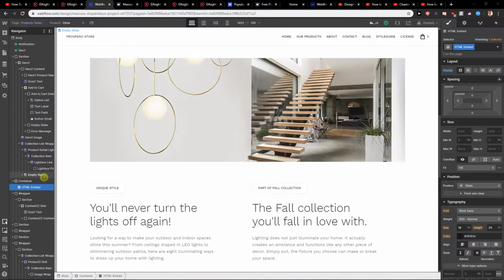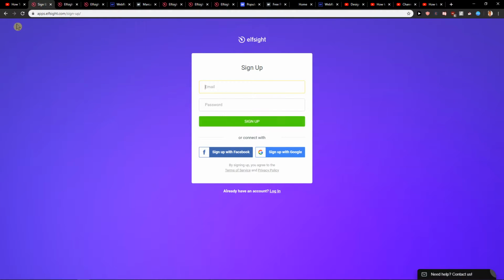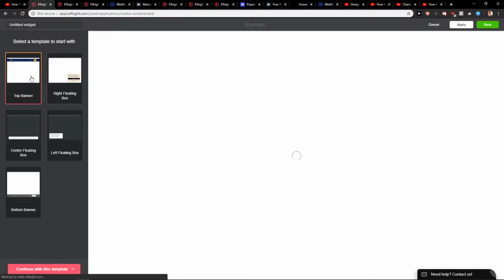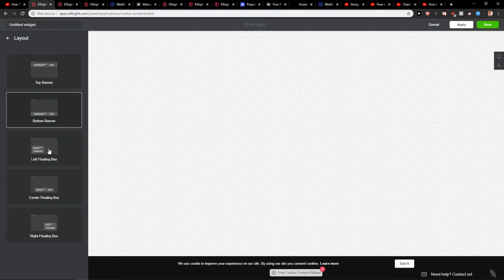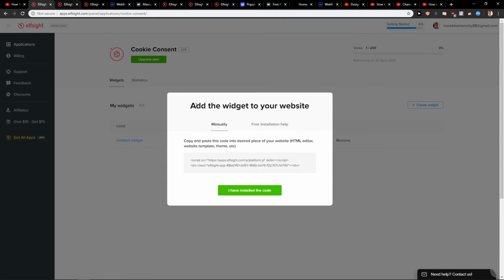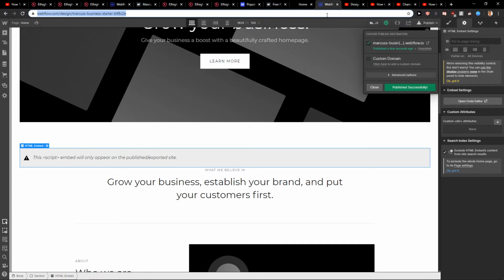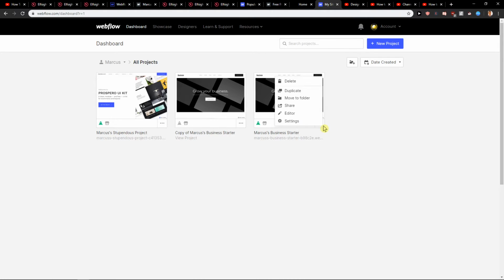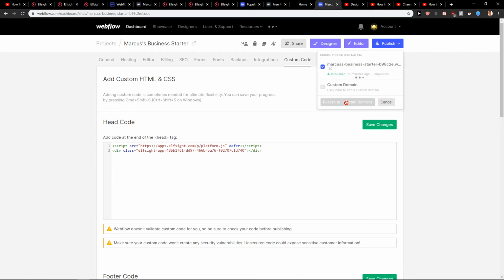How To Add Cookie Consent To Webflow